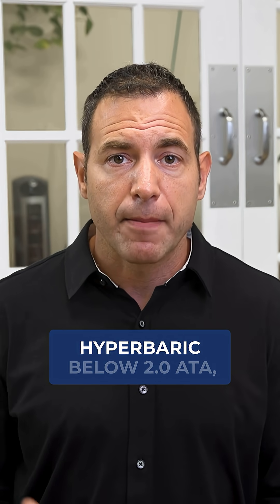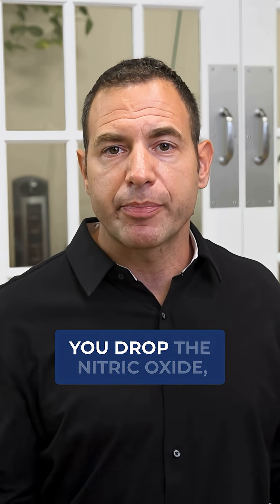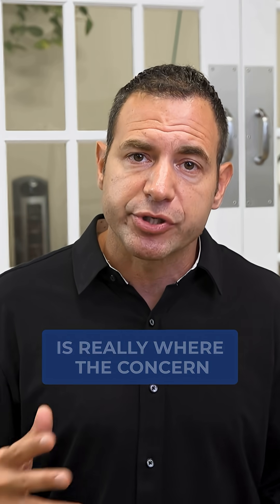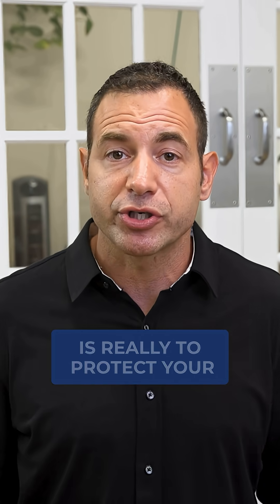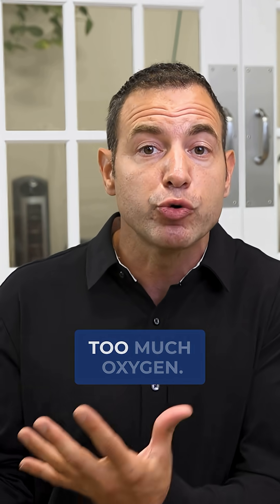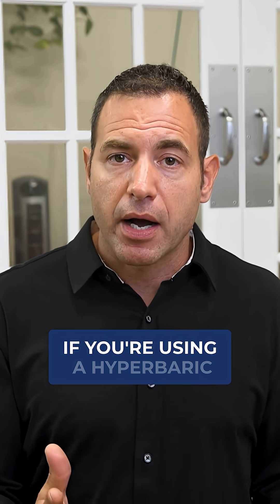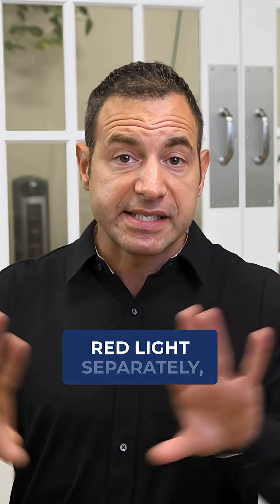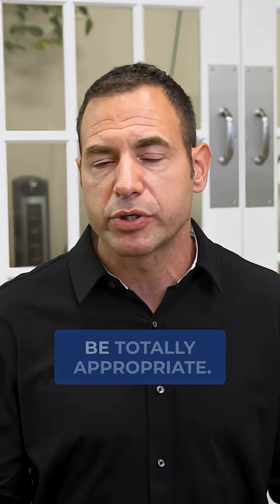Should You Do Red Light Before Or After HBOT?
Red light therapy has many benefits, some of which are synergistic with Hyperbaric Oxygen Therapy (HBOT).

Is it best to do red light before or after your HBOT session?

It depends on the pressure!

As long as you're doing HBOT below 2.0 ATA, then using red light before your sessions is a great combo.

Why?

Red light will cause vasodilation, which will help circulate all that extra oxygen throughout your body.

So why am I saying BELOW 2.0 atmospheres?

Because 2.0 ATA is really where central nervous system oxygen toxicity starts to become a concern.

As you get to 2.0 ATA and above, the body (specifically the brain) starts to vasoconstrict, which occurs to protect your brain from getting too much oxygen.

So, you don't want a vasodilate (with red light) and then get enormous amounts of oxygen when you’re at or above 2.0 ATA.

That could set the stage for something like central nervous system oxygen toxicity.

So, assuming that we're doing 1.3, 1.5, or 1.75 and you're getting some vasodilation before your session with red light, that's a really powerful way to make sure that you're getting the benefits of both.

If you're using HBOT at those higher levels, then I really recommend doing either red light separately (like hours or even days in between) or after your HBOT sessions.